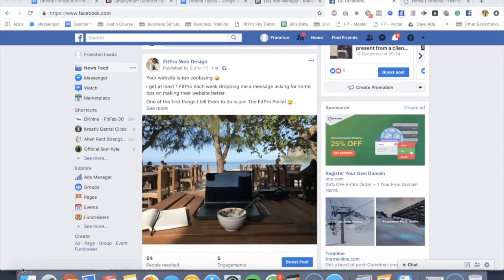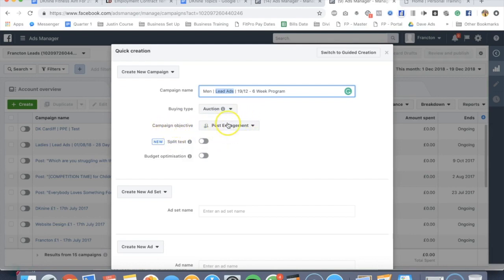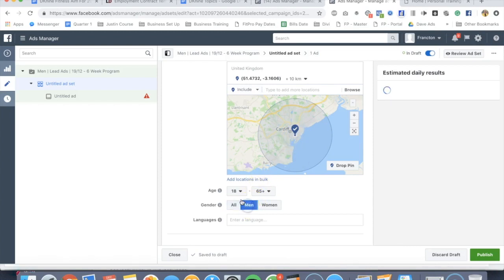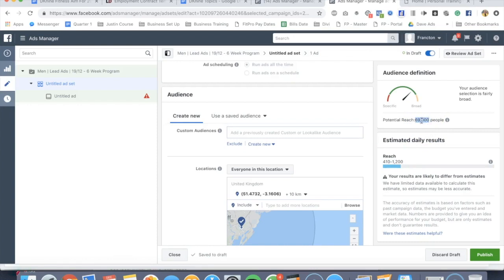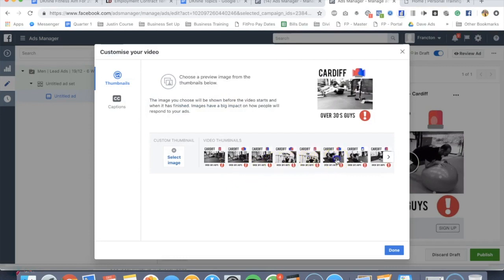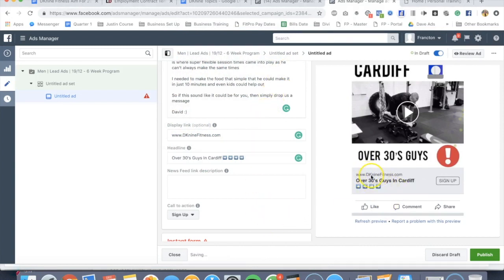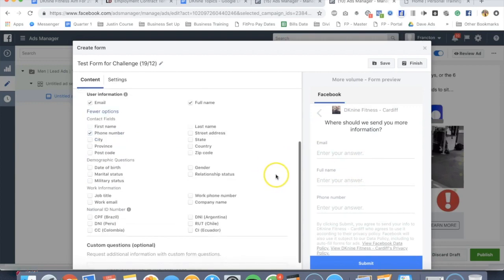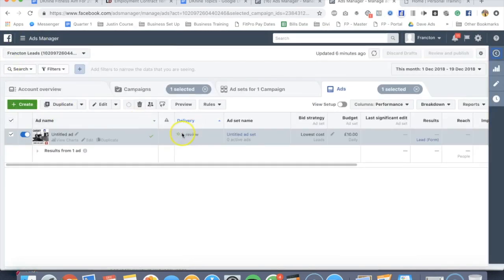How To Create An Advert on Facebook | Step By Step Beginners Guide To Setting Up Facebook Ad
If you have never ran adverts on Facebook before, then look no further than this step by step tutorial on setting up your first Facebook Ad.

In this short video, we cut out all the small talk and jump straight into creating an advert on Facebook.

If you were after a more detailed tutorial, then check out

We first start by logging into Facebook Ads Manager, then select the Lead Ads Campaign Option.

This way we don't need to have any additional landing page of software to be able to set up Facebook ads.